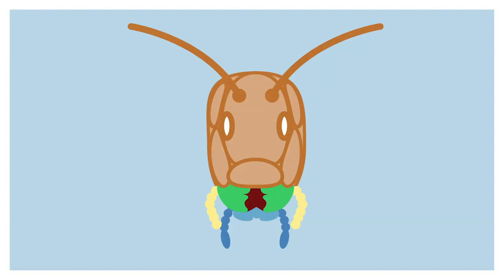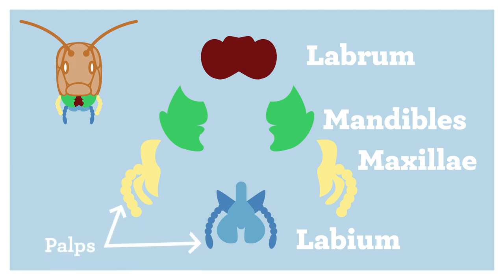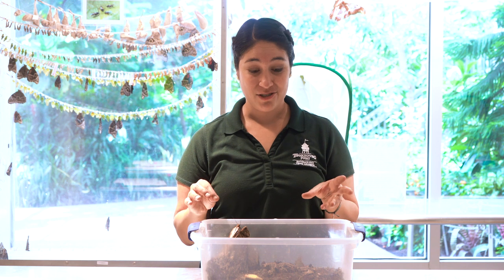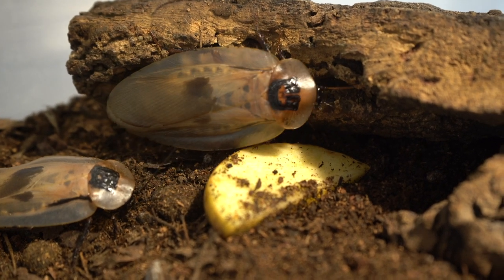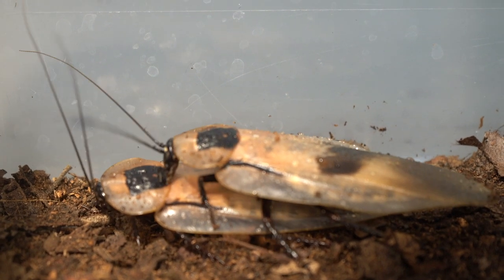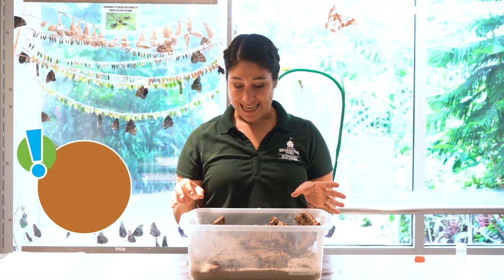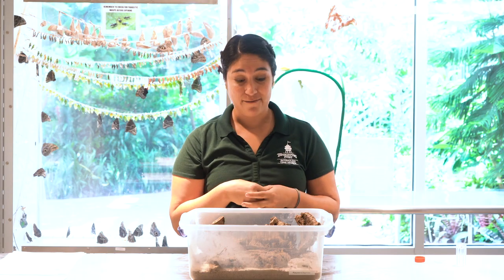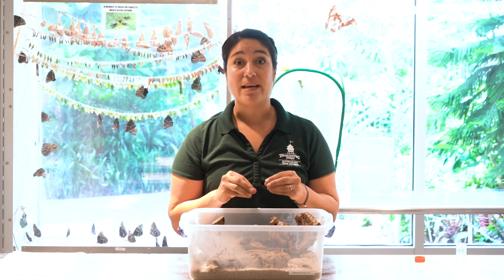Feeding Bugs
Bugs need to eat just like we do, but their mouths don't look like human mouths! Get all the details from our hungry bugs.